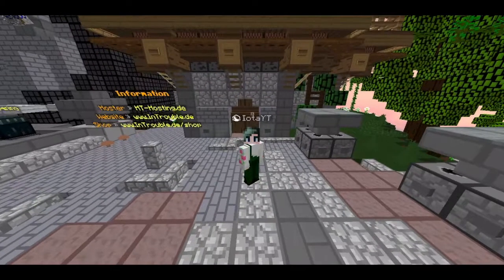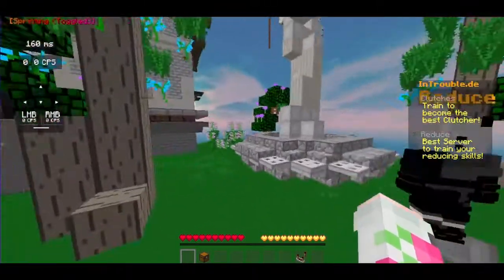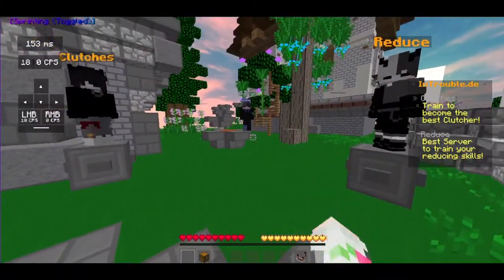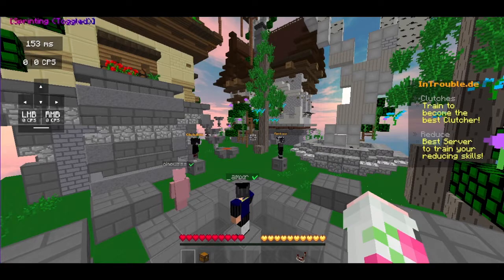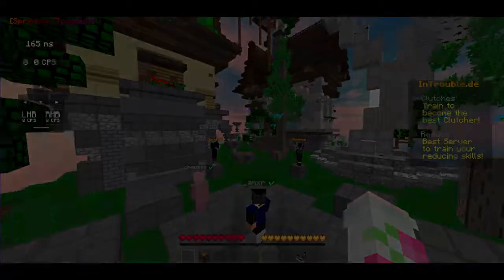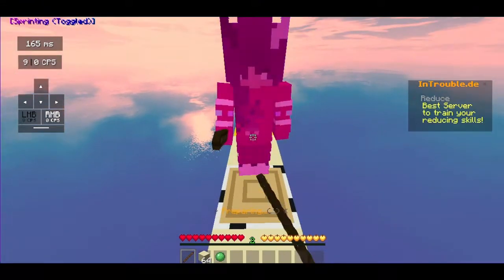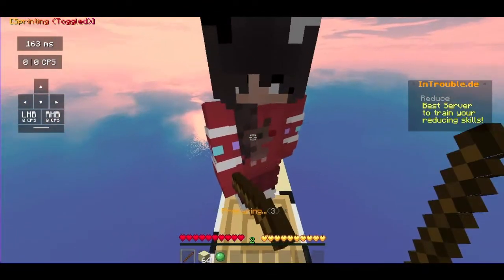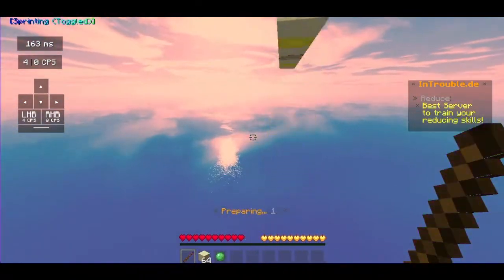How to REDUCE with LOW cps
Yeah headphone users you are gonna hear my voice un your right ear only, system problem sorry..

Recording on mac, cant make my videos 1080 while recording minecraft without my fps dropping to 30.. Please help me out and sub...

Server: introuble.de